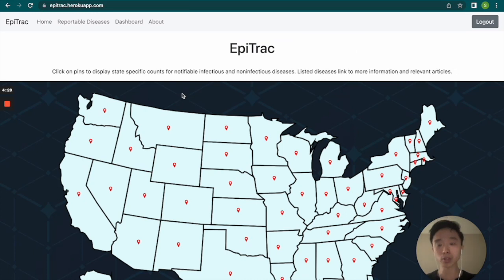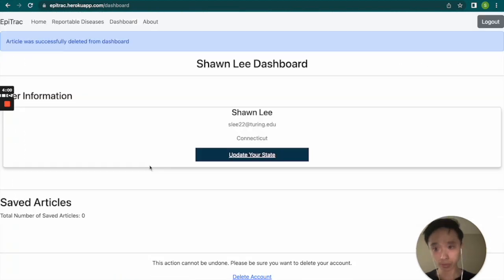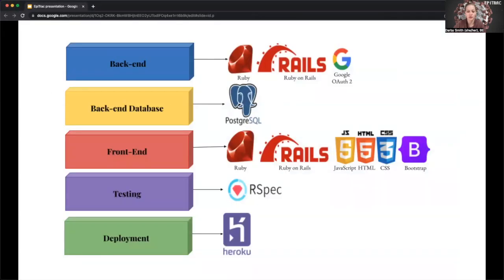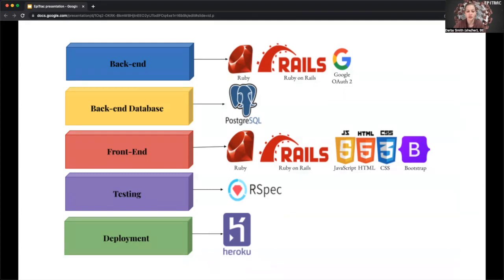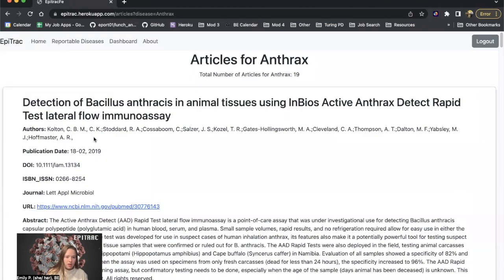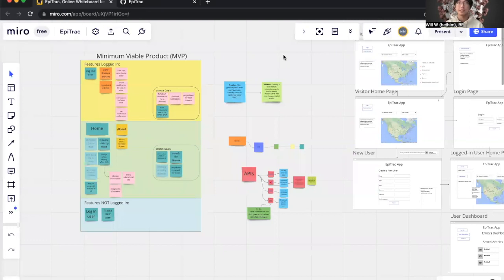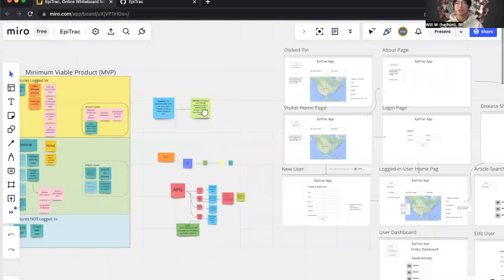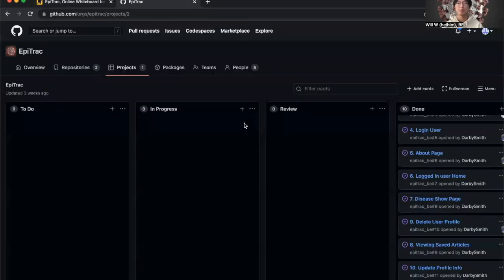EpiTrac Demo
EpiTrac's video submission for Demo Comp.
EpiTrac is an interactive public health application that enables users to view weekly notifiable disease counts by state as well as relevant articles and information for each disease.